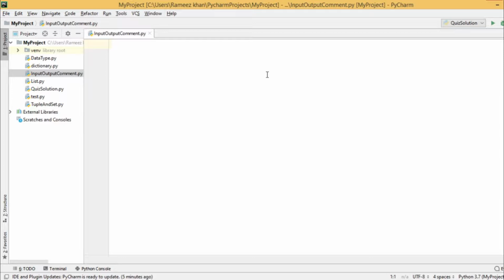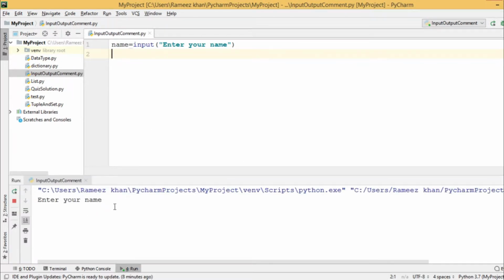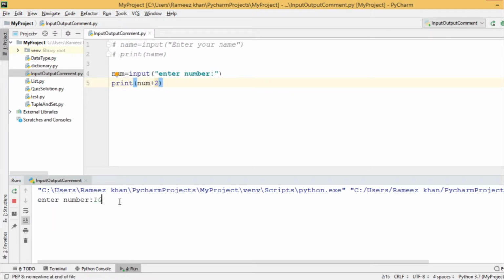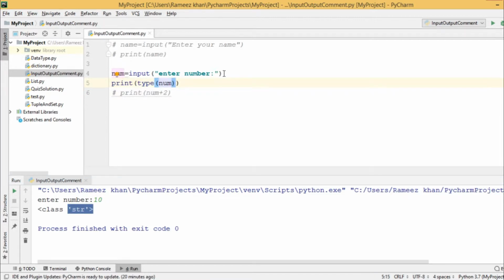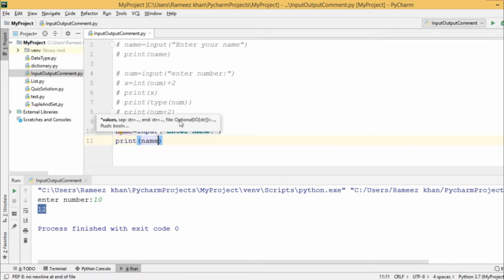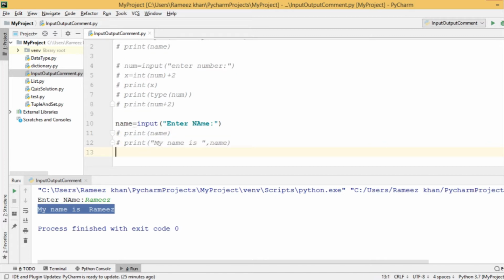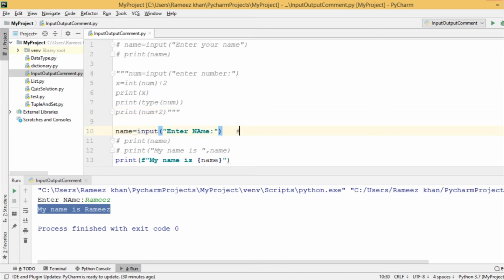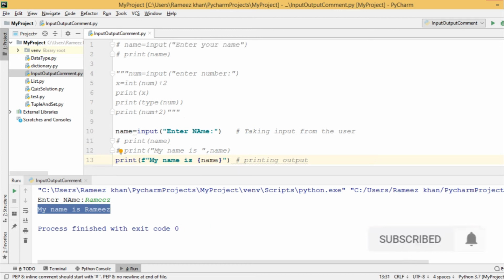#17 Python Tutorial for Beginners | Input Output And Comment In Python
In this video we will discuss how to take input form the user and by default datatype of input value is string. How to change the datatype of the input value according to our requirement.
And how to print message on the screen. we discuss different method of printing message or for output.
We also discuss how to comment and why we comment.